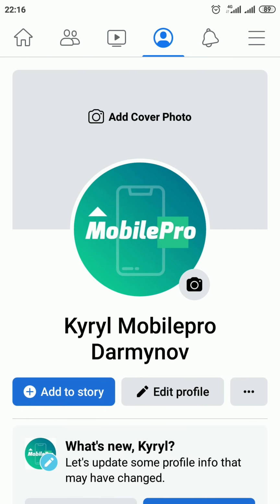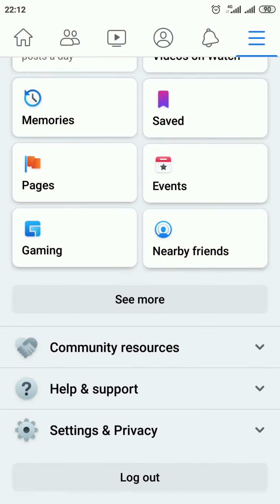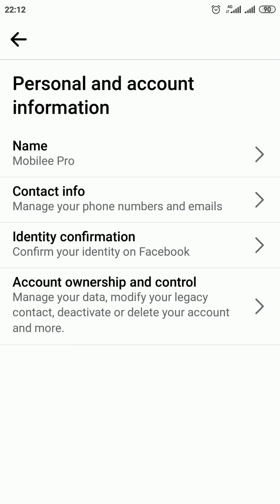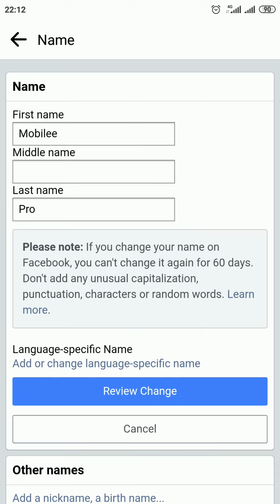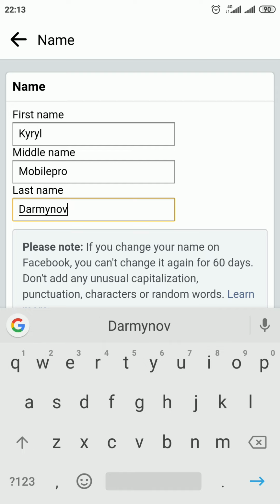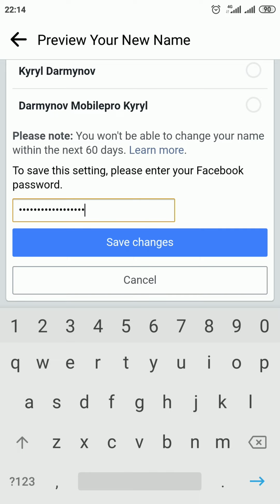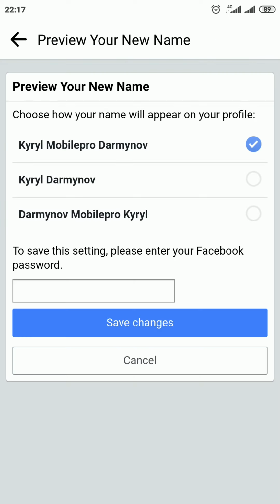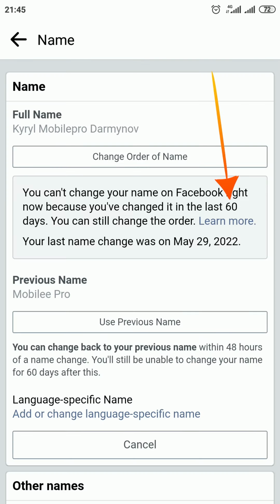How To Change Your Name On Facebook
How To Change Your Name On Facebook app on iPhone. Today in this video I'm gonna show you how to edit the name on your Facebook account on Android.
This new video helps you to change your Facebook page name after getting married in 2022. This is a step-by-step instruction, which helps you to change your username on the Facebook page on the mobile app.